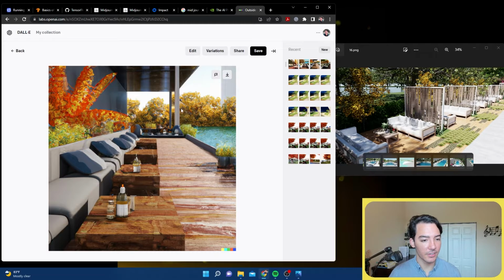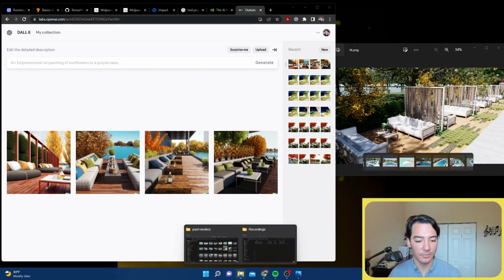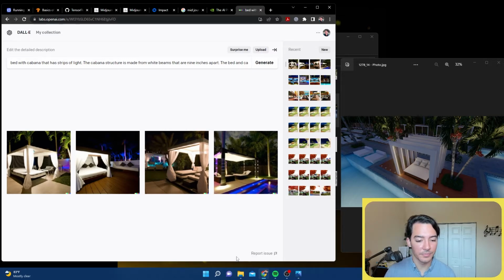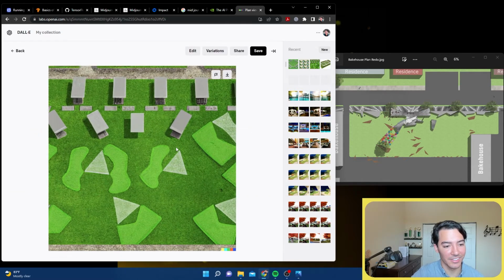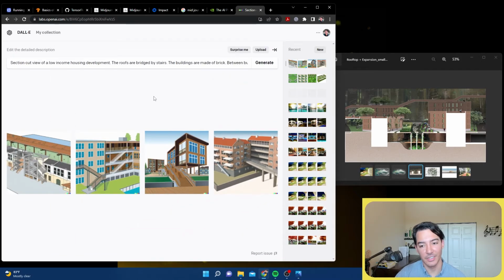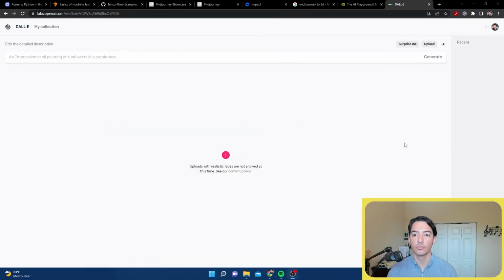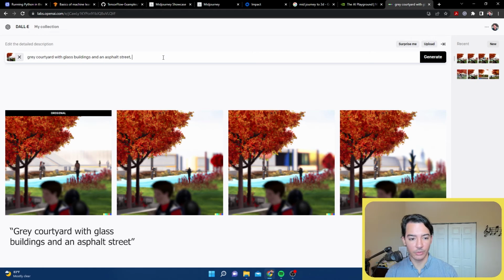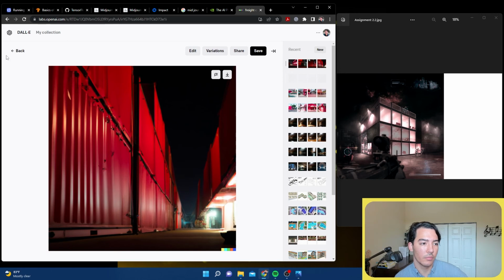A (Non!) Architect recreates past renderings with Dall-e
Today, let's see if Dall-e can do my job.

00:00 intro
00:47 first look
05:45 plan views
07:40 section views
10:50 image from image
14:28 outro